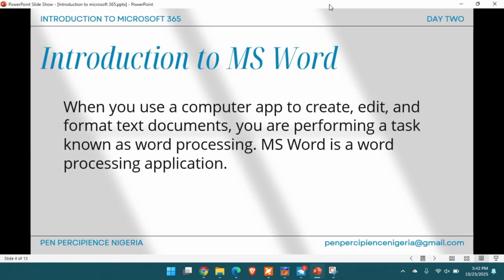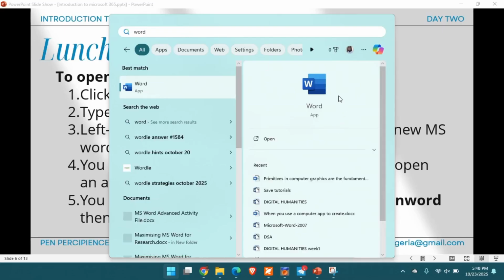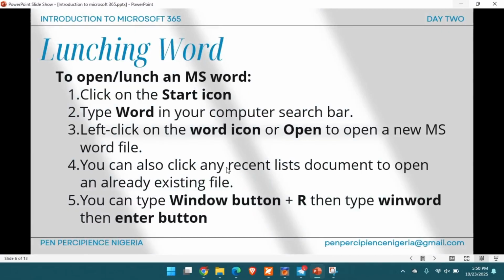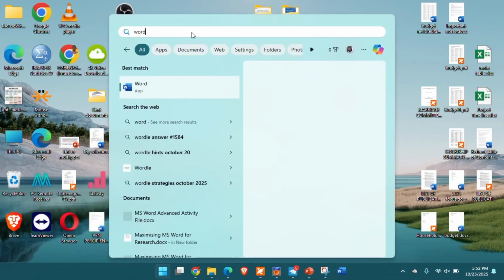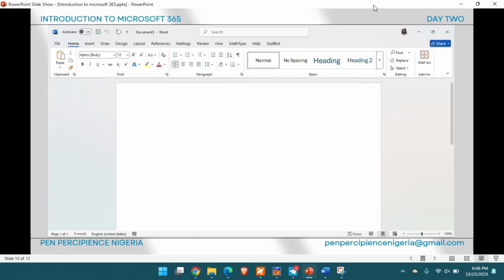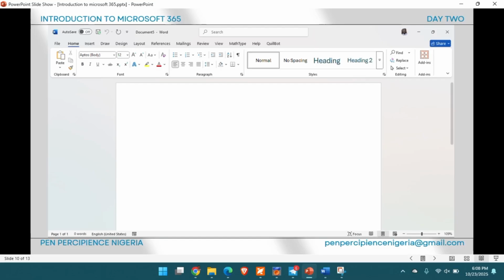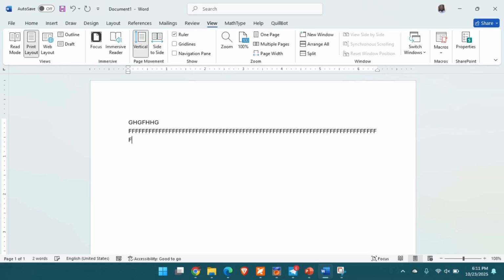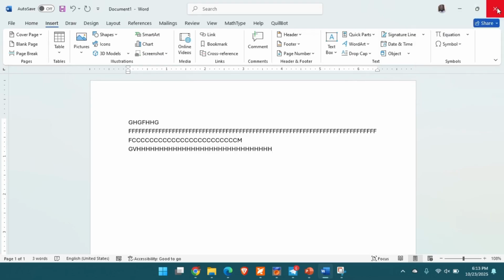Getting started with Microsoft Word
This video looked into areas like:
1. Introduction to Microsoft Word
2. Lunching Microsoft Word
3. Microsoft Word Start Interface
4. Microsoft Word Work interface